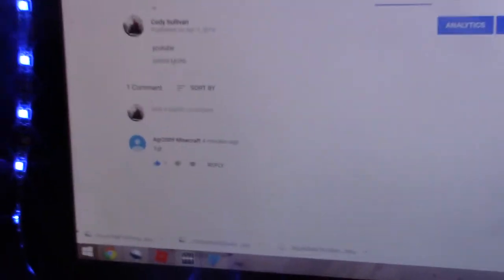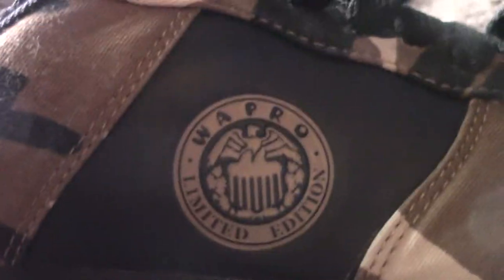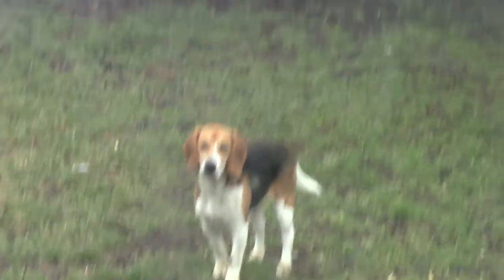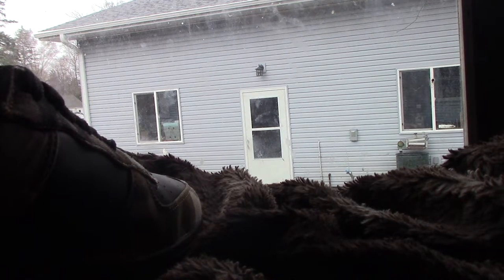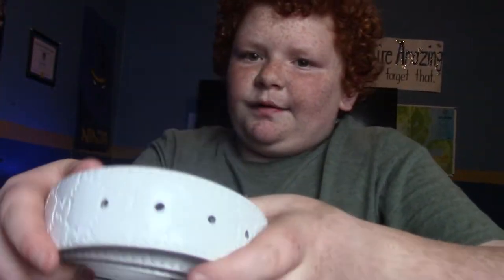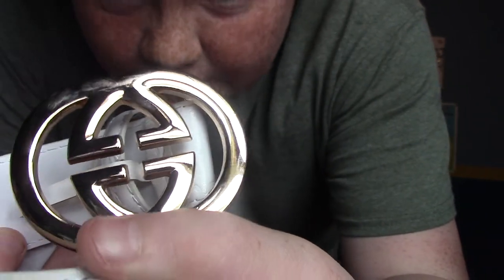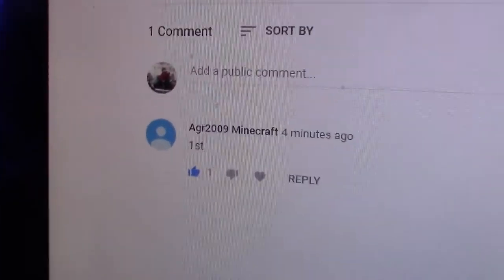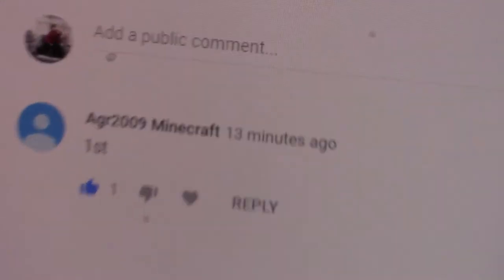got a GUCCI Belt And WALLET